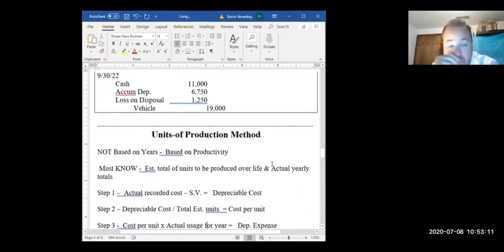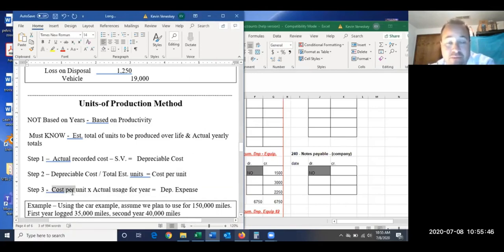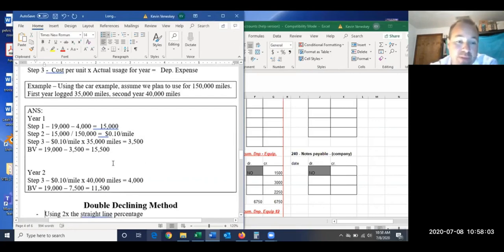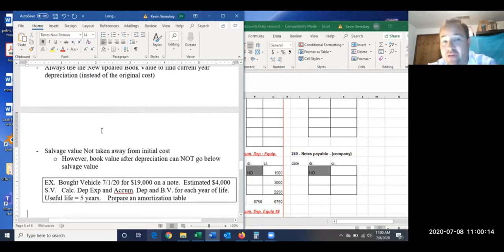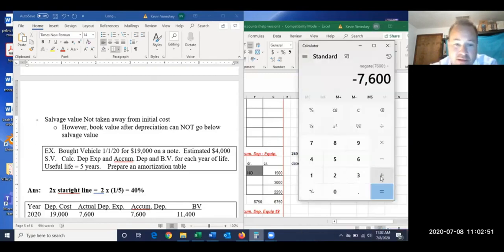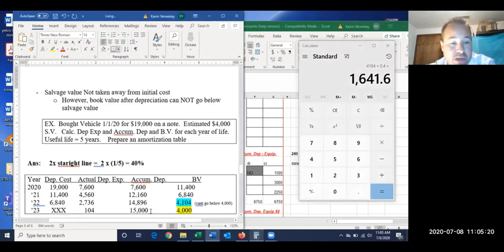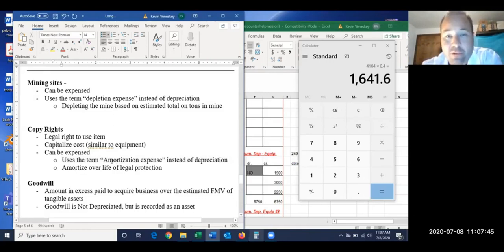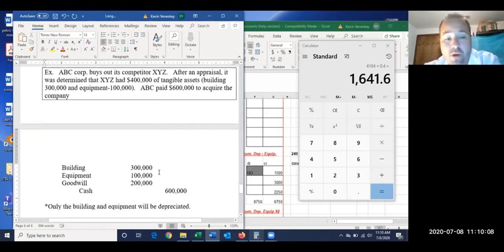Acct 101 Ch 8 Units of Production, double declining and intangible assets